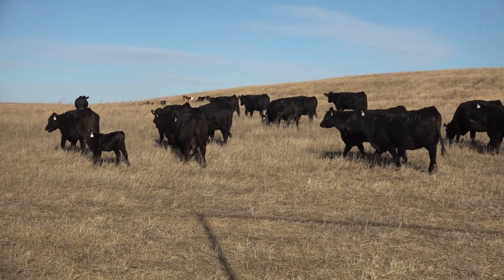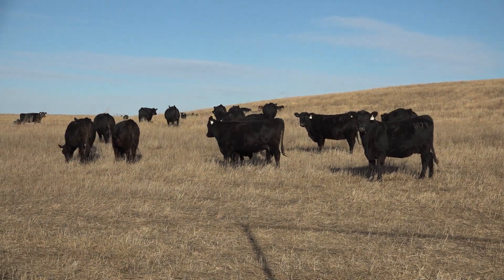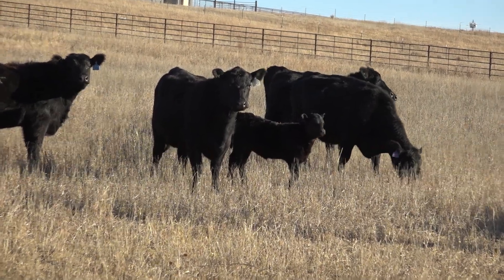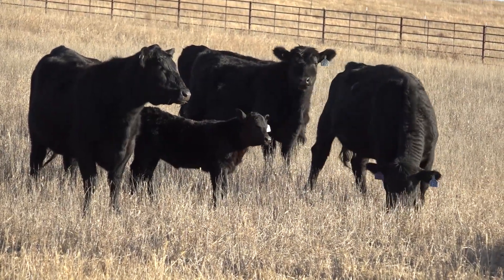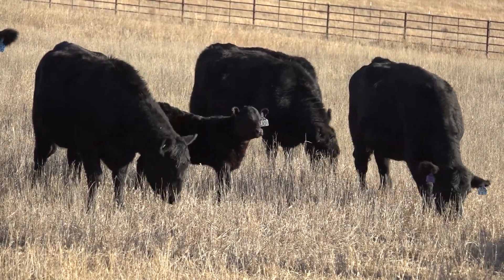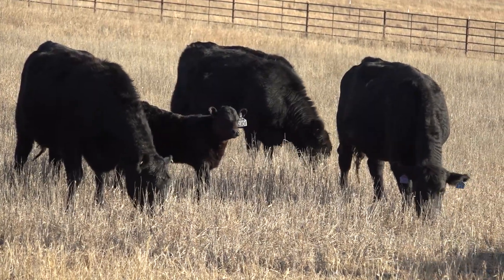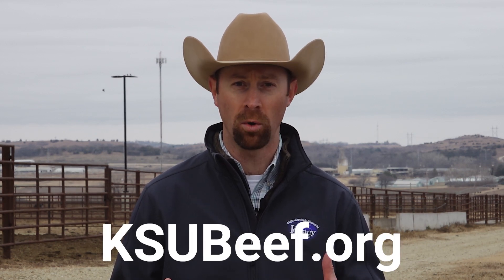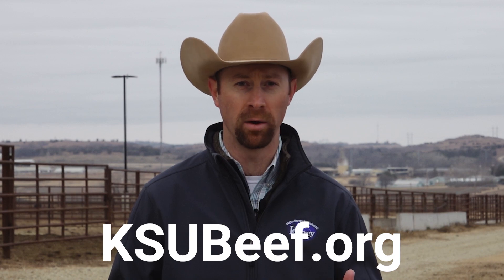Winter feed strategies for cow-calf producers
K-State Animal Sciences and Industry Cow-calf specialist Jason Warner says the year’s drought across much of Kansas may affect the way producers supplement their cow’s feed this winter.

“An important consideration this year,” he says, “is knowing how much Vitamin A those cows have been able to store and their ability to transfer Vitamin A to their calves through colostrum.”

Warner said drought causes decreased levels of beta-carotene in pastures, so the concern for summer grazers is that a greater number of those cows will be deficient in Vitamin A.

“It’s really important for producers this year to know how much they’re providing those animals (through supplemental feed),” Warner said. “It probably needs to be at a higher level than what has been provided in the past.”